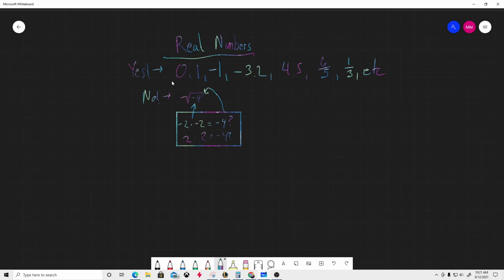Math Terms and Definitions: Real Numbers